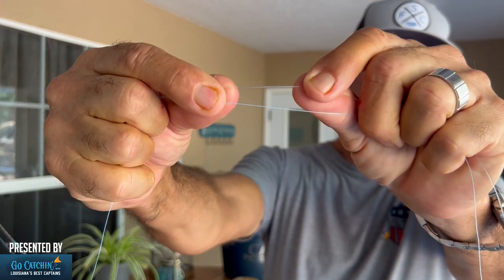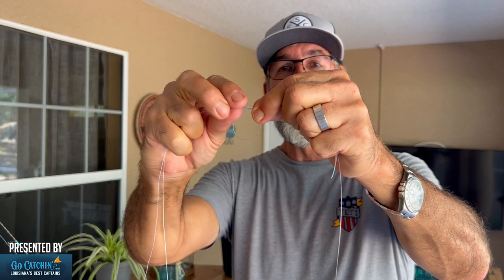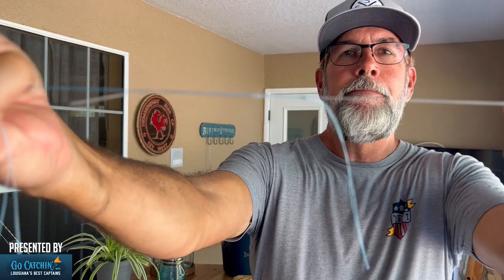Improving The Reliable Double Uni-Knot For Big Fish! | Flats Class YouTube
In this video, Capt. C.A. is going to be teaching you how to tie a Uni-Knot, by literally doubling the line in order to have a nice balanced knot when using a thin line and a heavy leader!